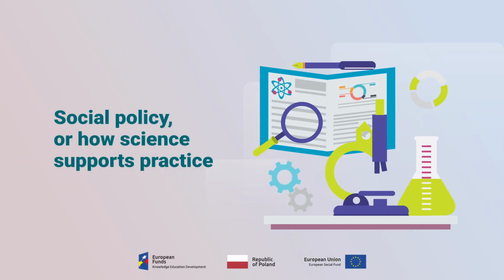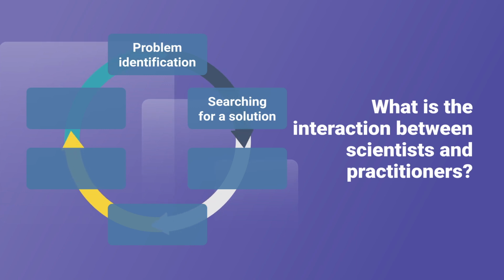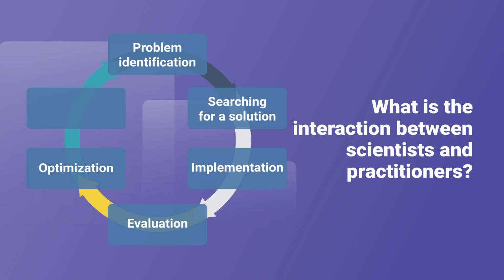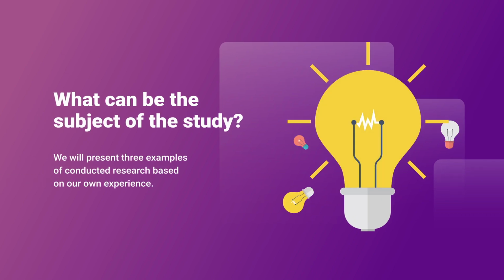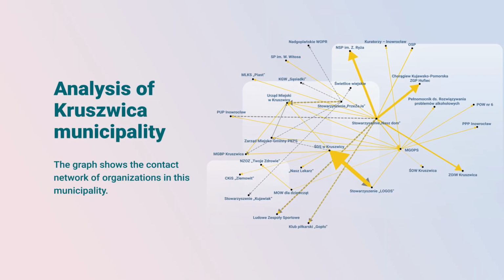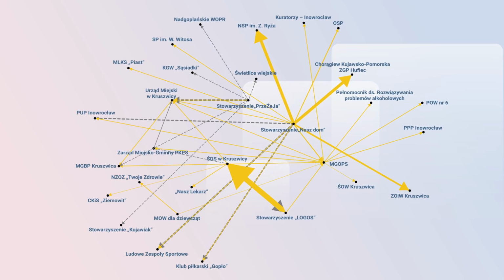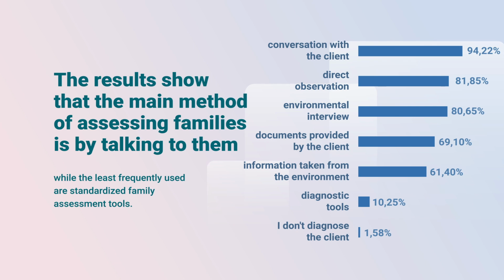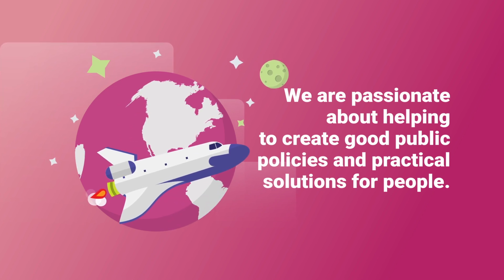Social policy or how science support practice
Projekt "Kooperacja – efektywna i skuteczna” - jest realizowany w ramach Programu Operacyjnego Wiedza Edukacja Rozwój 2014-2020 współfinansowanego ze środków Europejskiego Funduszu Społecznego.
Film powstał w ramach projektu "Kooperacja-efektywna i skuteczna".